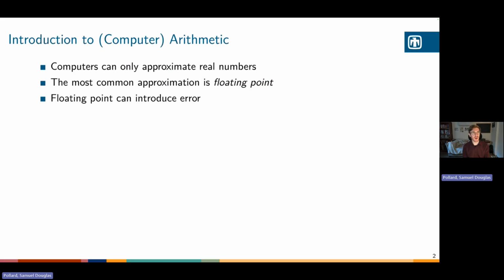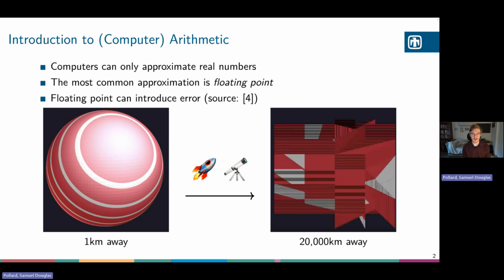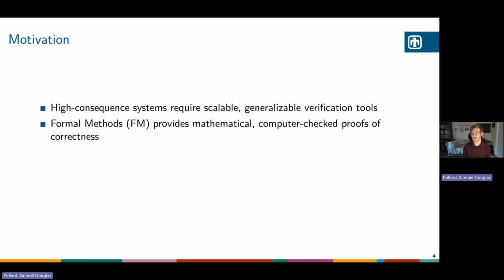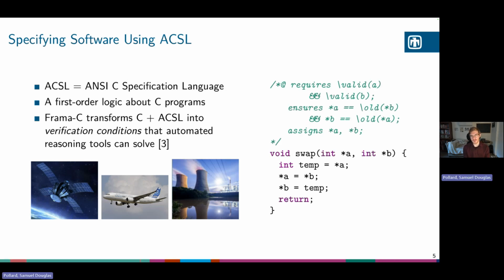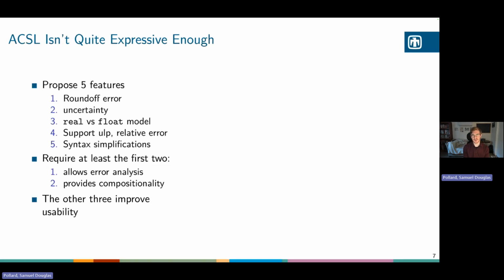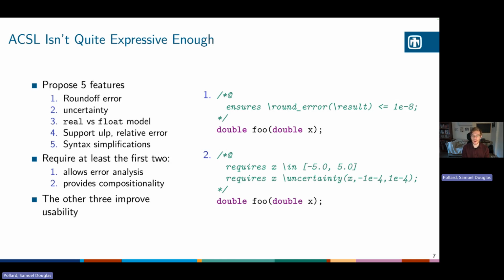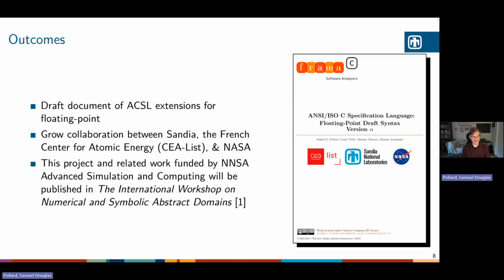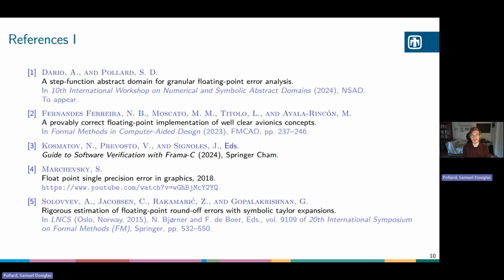Automated Error Analysis of Numerical Kernels for High-Consequence Systems with Frama-C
This is a presentation I recorded for the Digital Assurance for High Consequence Systems (DAHCS) Demo Day.Software can be found